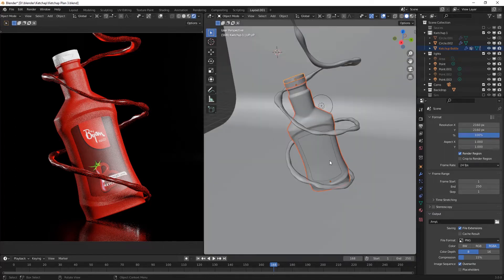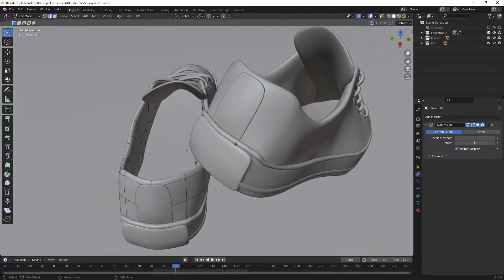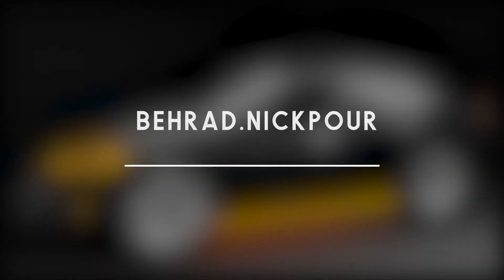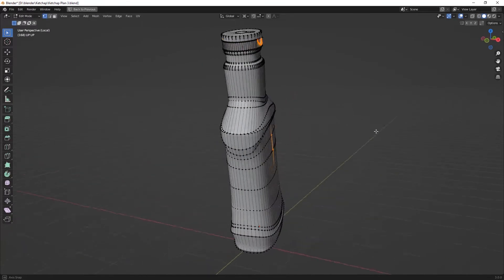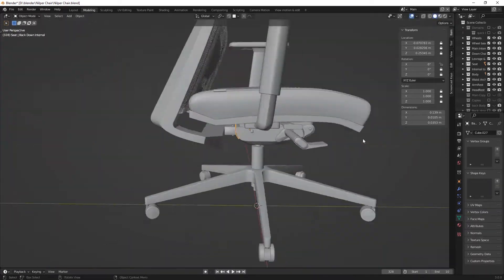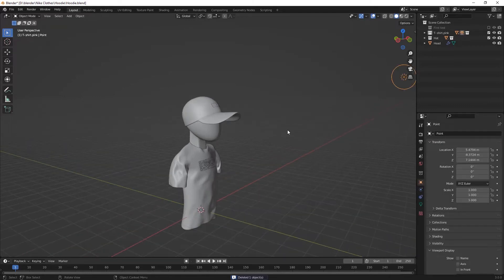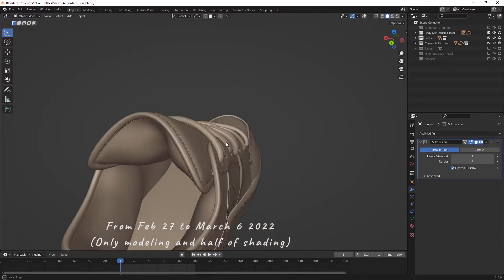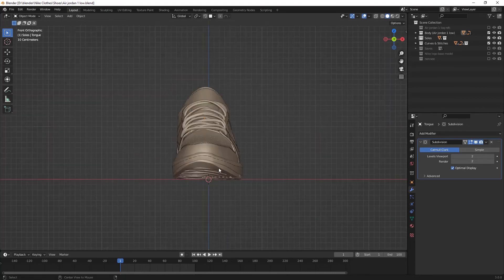A Year Of 3D Modeling (In Blender)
This is the first year of my 3D modeling progression and I hope you enjoy.